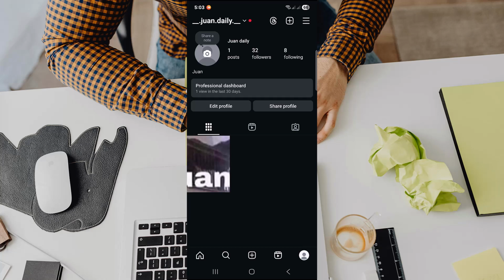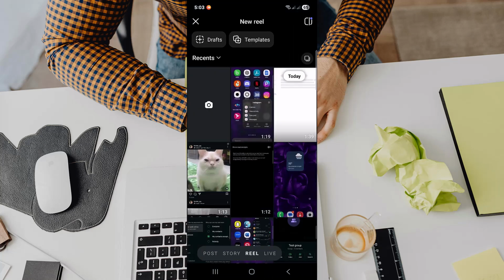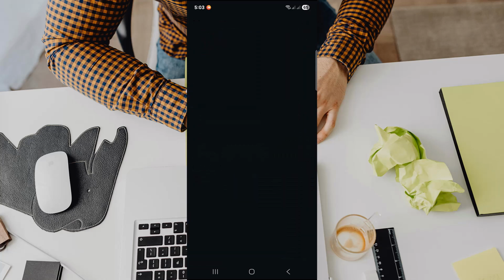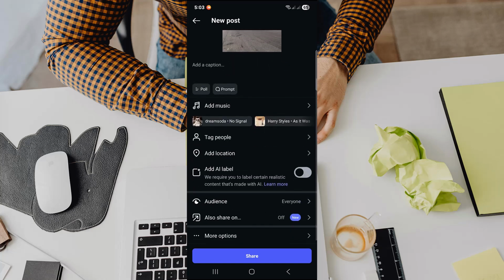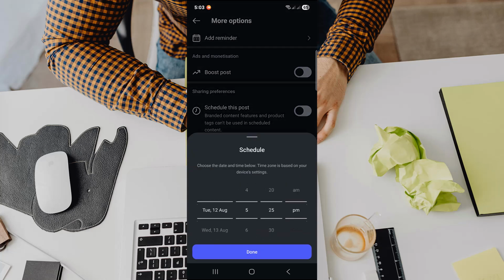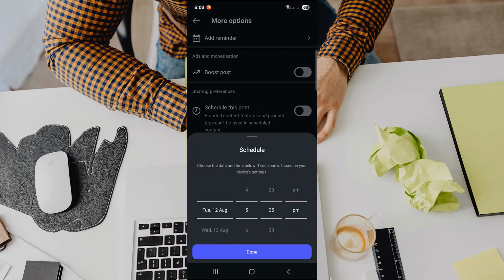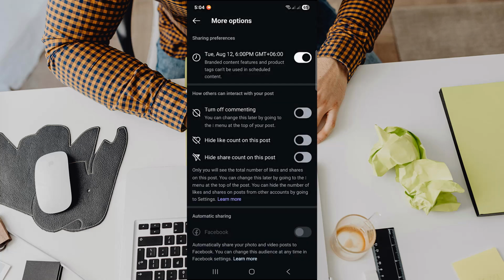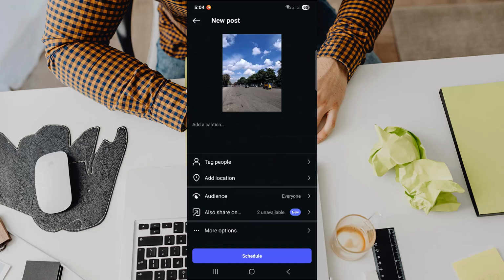How To Schedule Instagram Reels - Full Guide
Learn How to Schedule Instagram Reels with this full step-by-step guide!
This is a step-by-step tutorial on how to schedule reels on instagram  full guide on this.
Watch the video until the end to find out how to schedule instagram reels